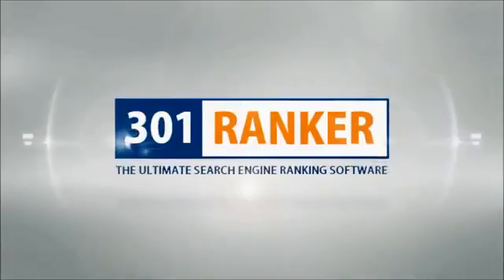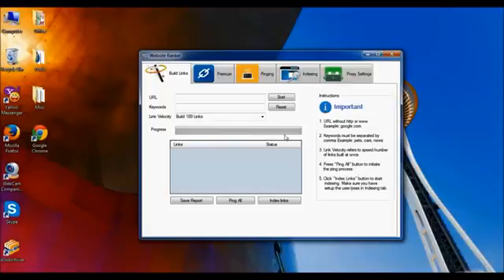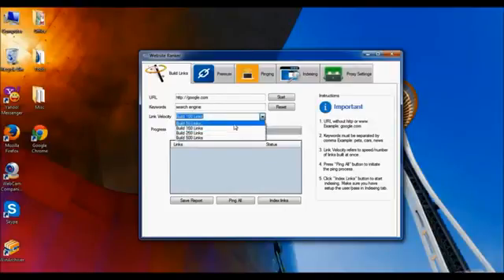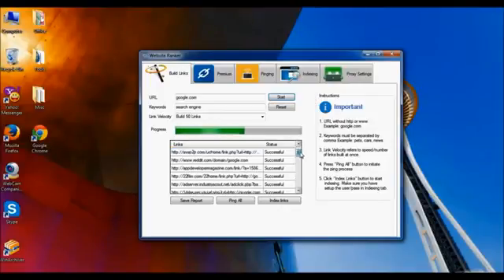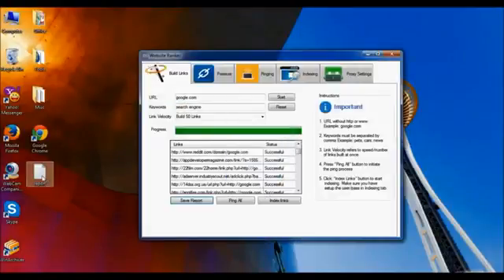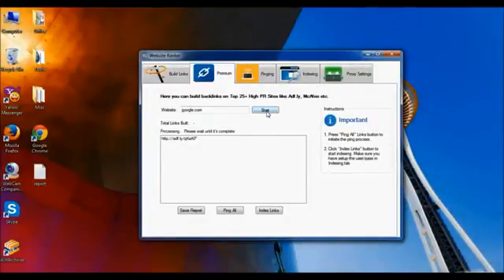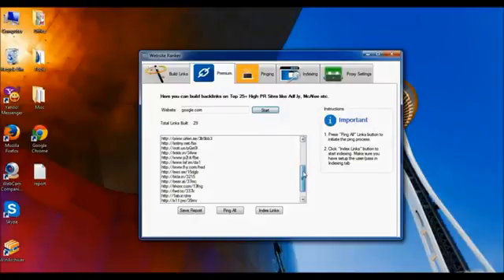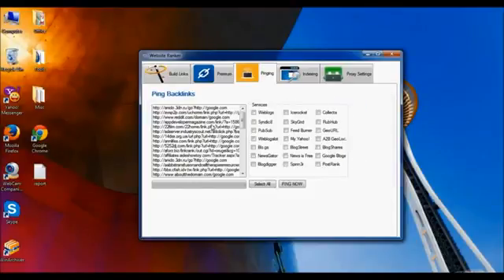The way to create Backlinks links for unlimited net pages with 301 ranker seo software program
Would you be inquisitive about an search engine optimization software program device that creates inbound links with out the need for proxies, captcha fixing or having to create bills? You literally enter the url which you need to ship link juice to, enter the key phrases you need to rank for and select the number of one-way links which you want to construct. Then click a button! It's seriously that smooth. You may be constructing hyperlinks and boosting your seo efforts inside a minute of...
Free Daily PLR Articles

What’s Hot and what’s not – Latest Software Launches

Daily FREE Ebooks